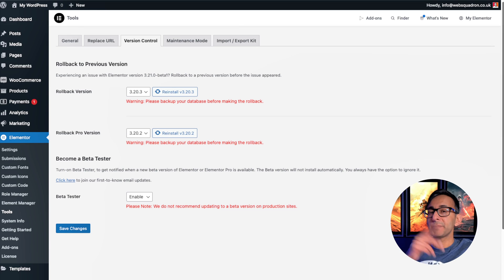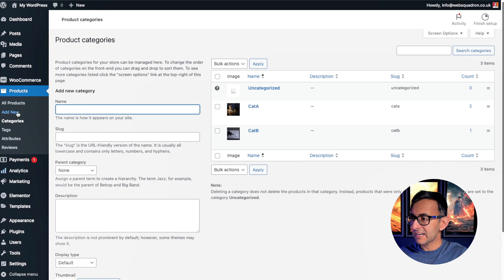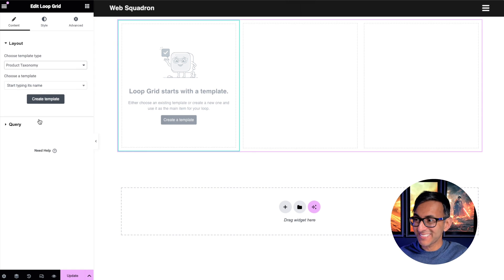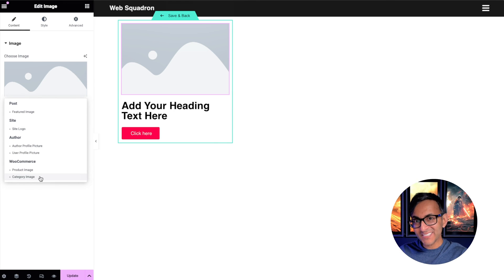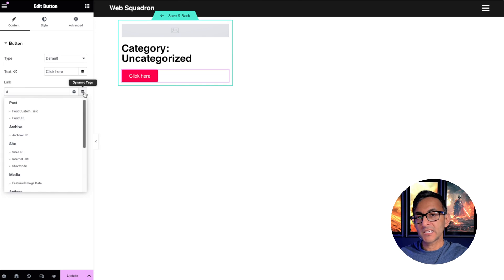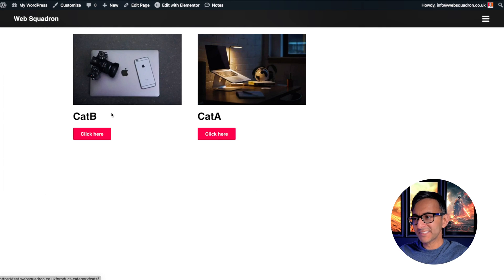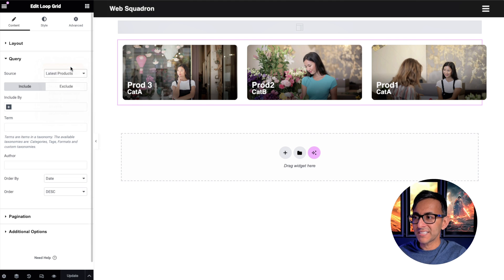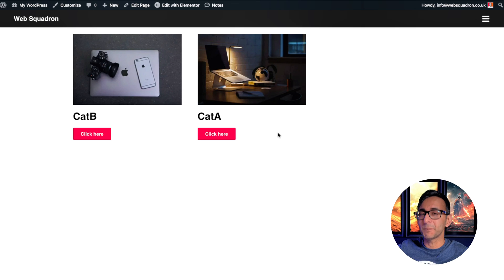Finally the Taxonomy Loop Grid from Elementor is here!